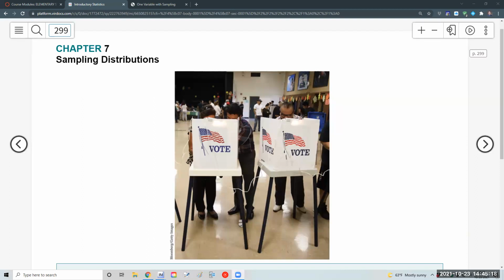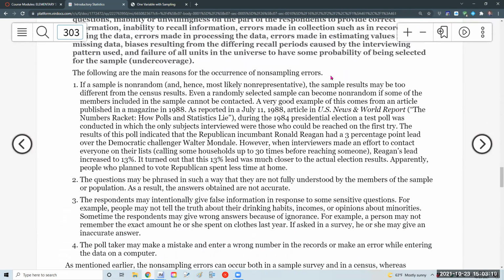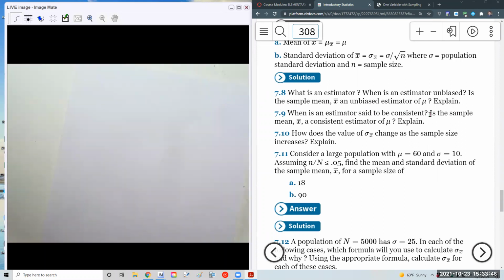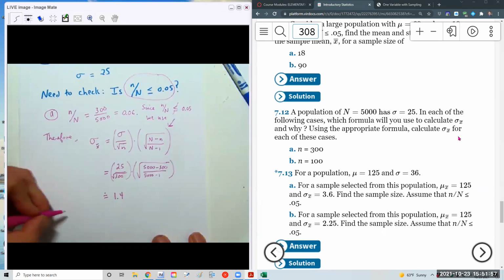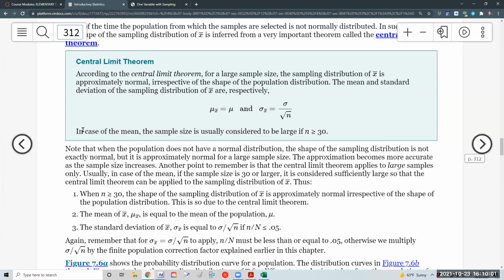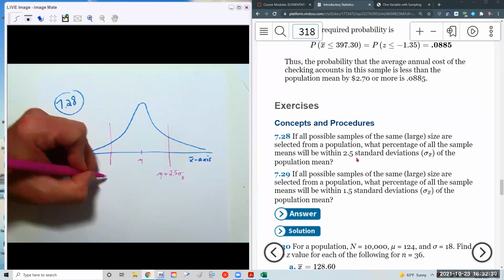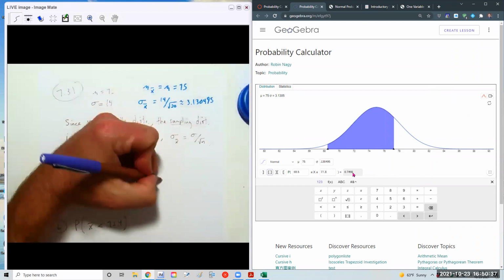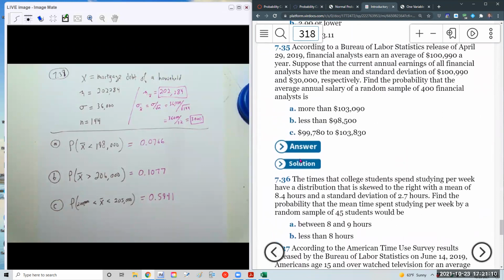The Sampling Distribution of X-Bar